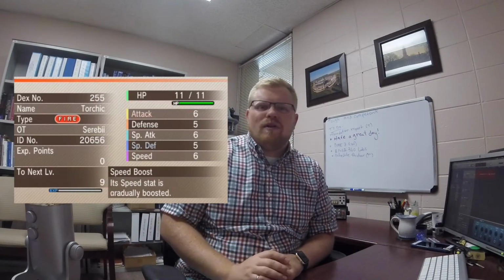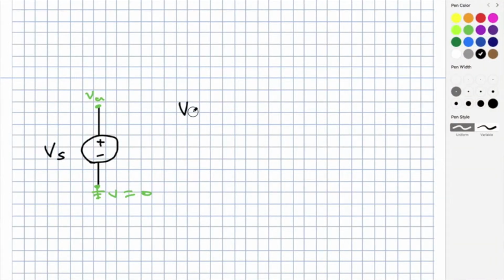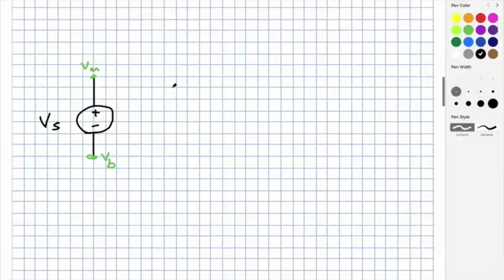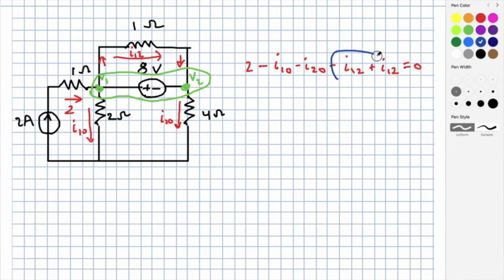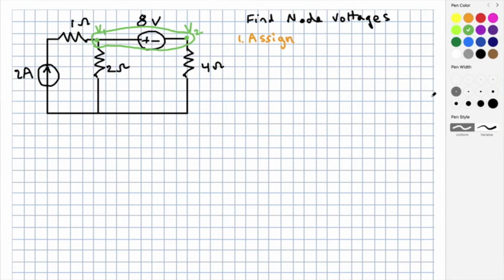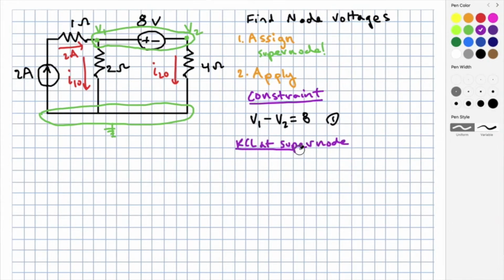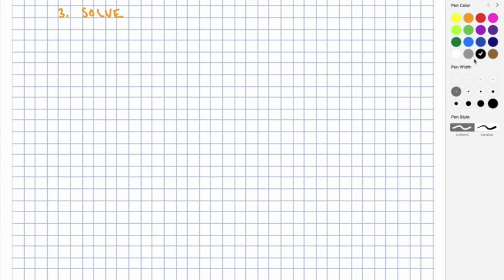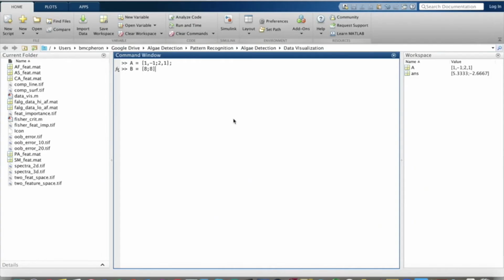The Unlikely Hero (Supernodes) - Dr. McPheron Explains Ep. 7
Do you enjoy stories of unlikely, unassuming heroes?  If so, this video is for you, where Dr. McPheron discusses the supernode.
1:21 Theory/Approach
2:44 Example

Connect on Twitter or Instagram